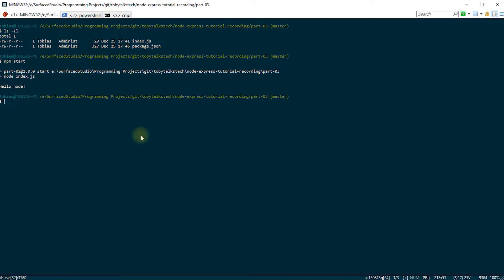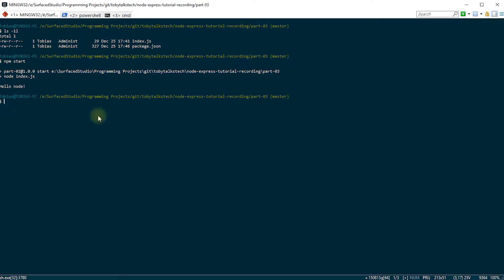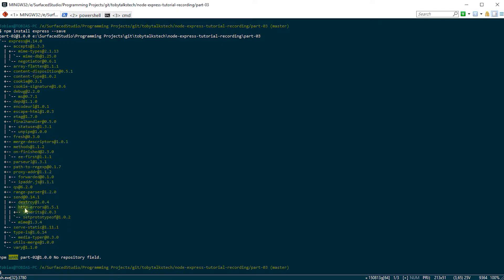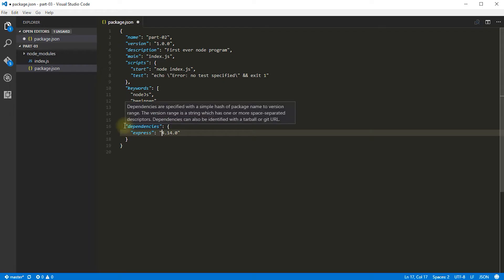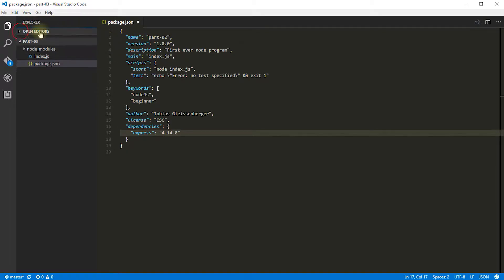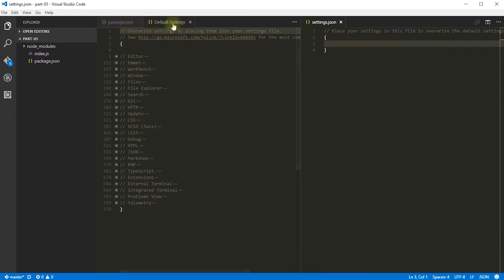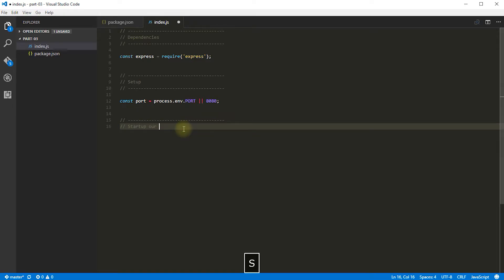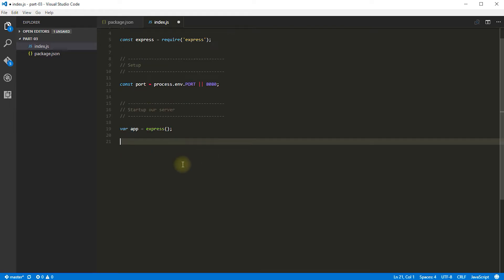How To Build A Website (Part 3) - Building a Web Server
Want to learn how to develop modern web applications? Today we will learn how to set up a simple web server using nodeJs.

In this tutorial we will continue from our first nodeJs program and turn it into an actual web server that we can access with Google Chrome.

The nodeJs community is very active and node comes with a large number of ready-to-use modules and frameworks. The framework we will use to set up our web server is called Express. You can find out more about Express

All questions and comments welcome :)